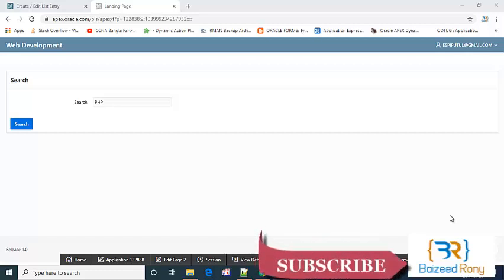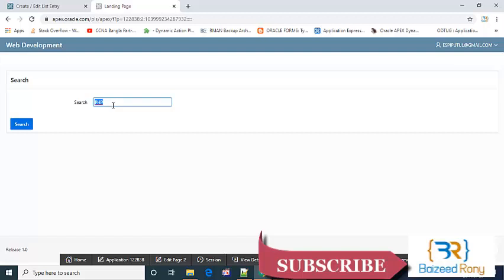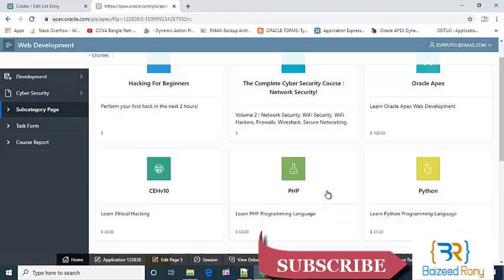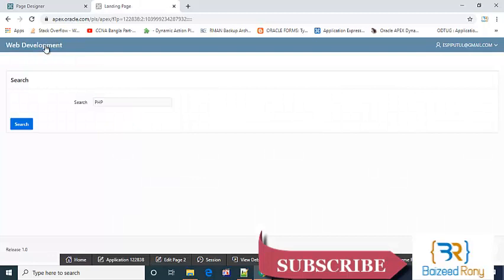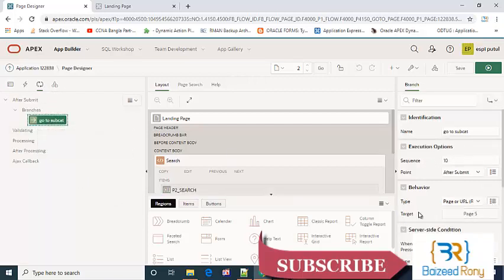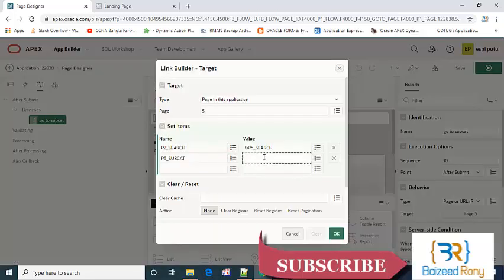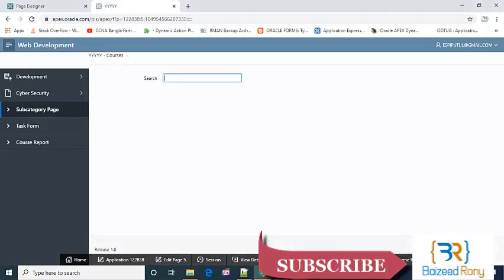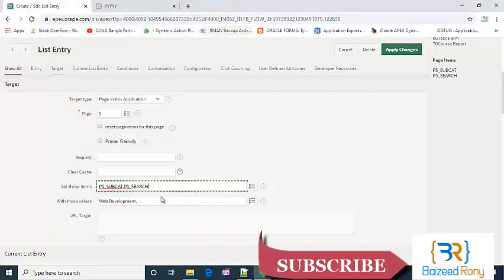Oracle Apex Tutorial - 11 (Working with search Item (part-1))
This Video is The Series Video's 11th Video for developing a website With Oracle Apex By Baizeed Rony.